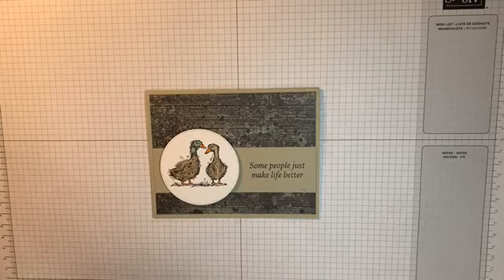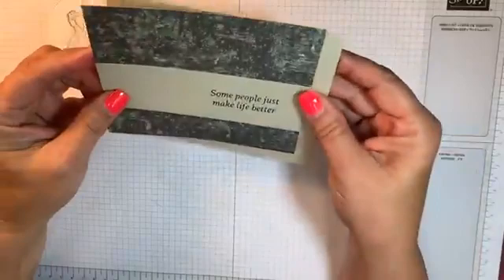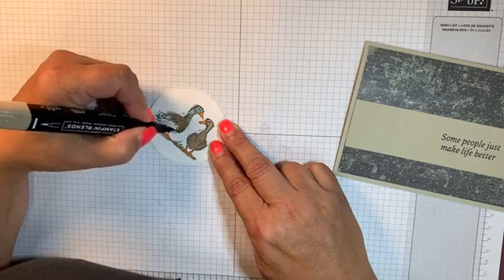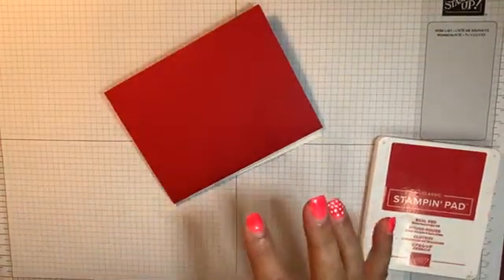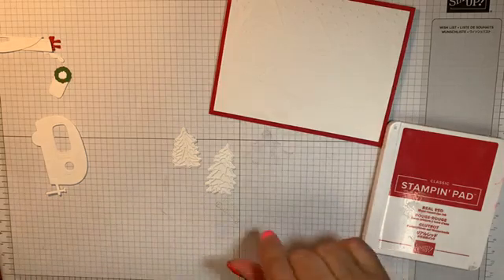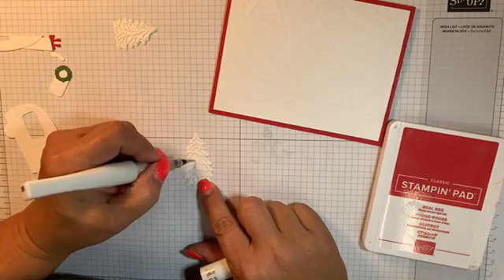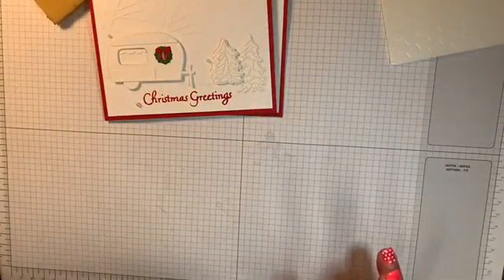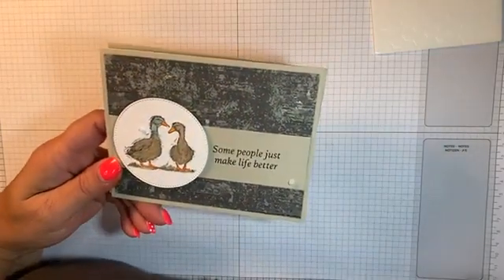STYLISH SKETCHES AND MORE TREE LOT DIES. AUGUST 17TH, 2022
Welcome to the Rubber Room.   Today I shared two adorable cards made using FREE SALE-A-BRATION products.  SAB products disappear at the end of August, so be sure to get those you love ASAP.
When you order a minimum $35 order using this before the end of August, I will email you some amazing tutorials that are sure to spark your creativity. When your order is over $50, I will snail mail you a surprise